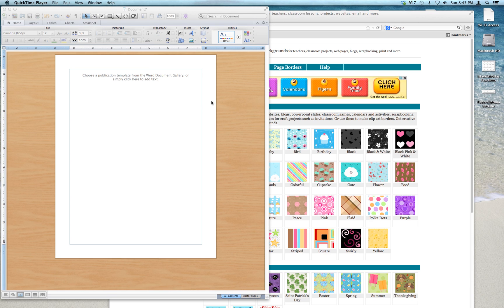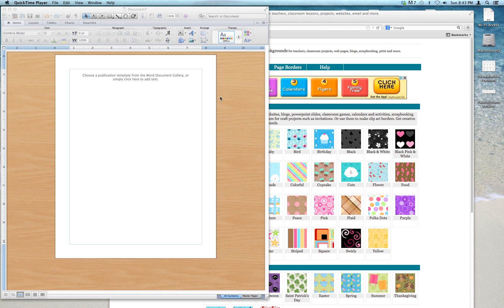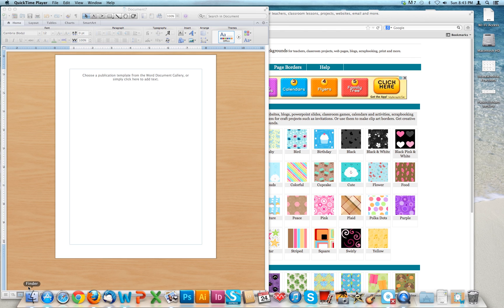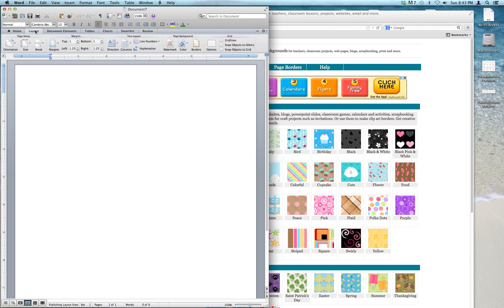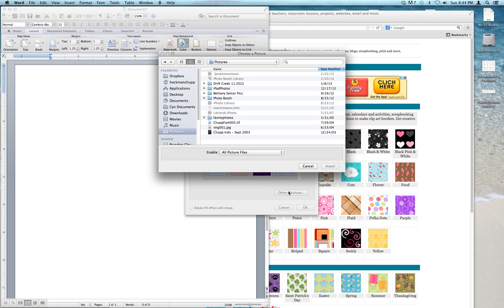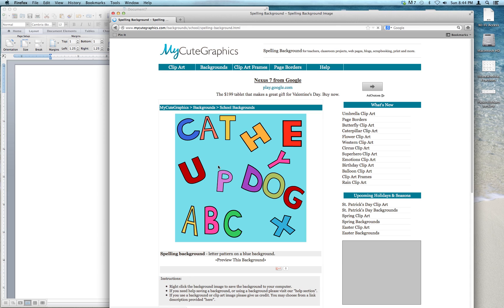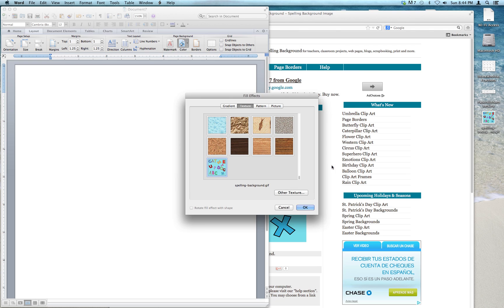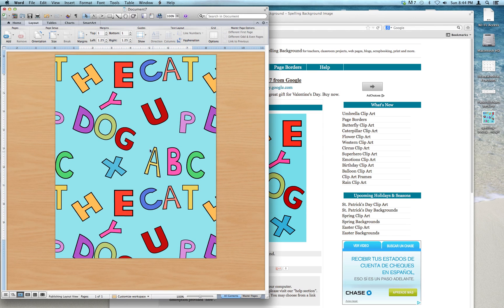Add Background to a Word Doc on a Mac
Want to add background to your Word Docs? Using a Mac? This quick tutorial will show you how. This is especially helpful for teachers or homeschoolers who want to add cute backgrounds to worksheets and other student handouts.

The cute background used in the video is from the website, mycutegraphics.com

 Find other education-related tips on love2learn2day.blogspot.com